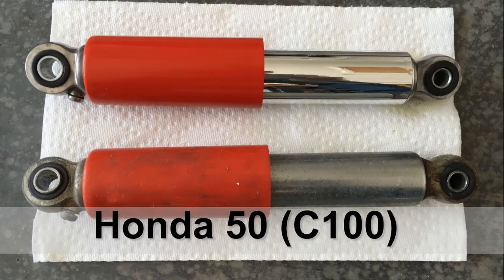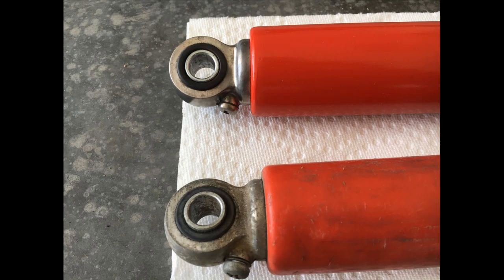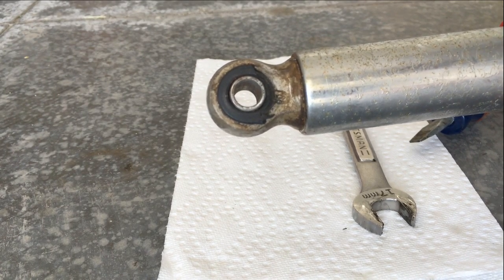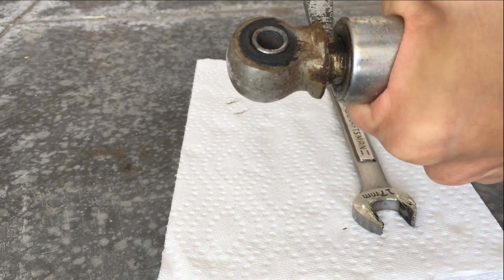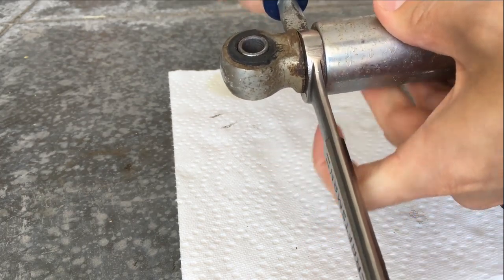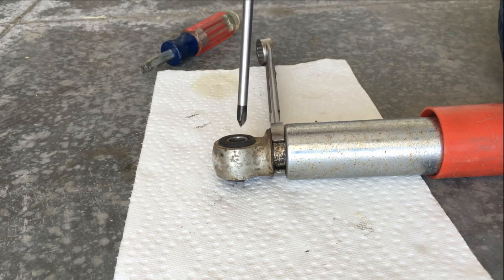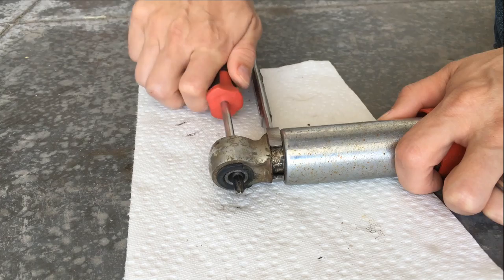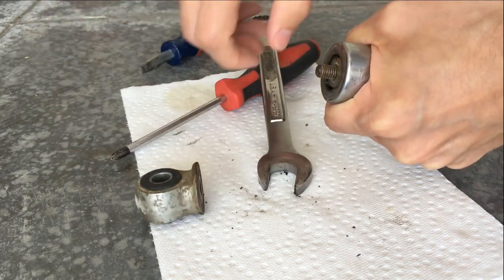C100 Honda 50 rear shock disassemble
Quick video on how to disassemble the rear shocks on early model Honda 50 motorcycles.